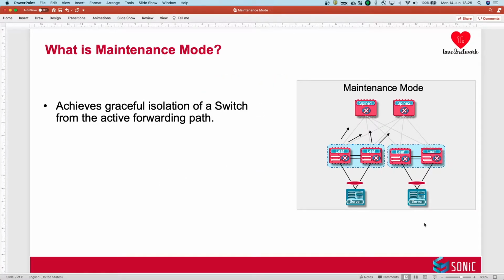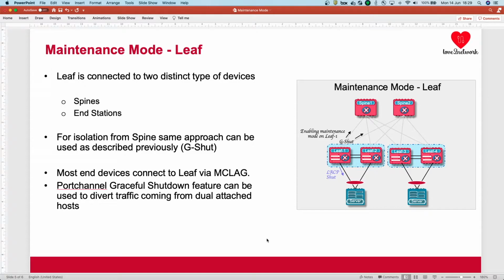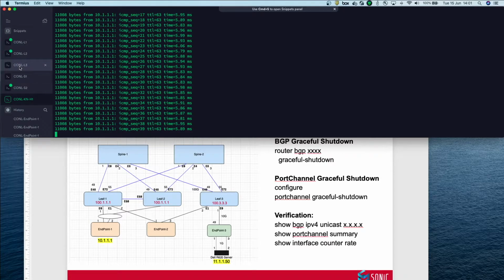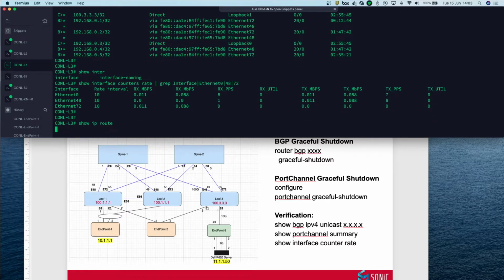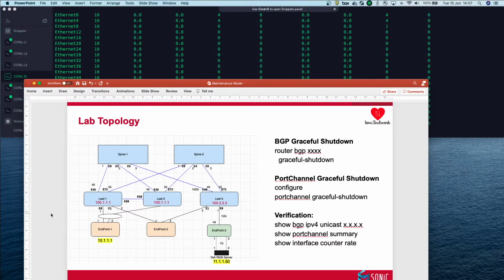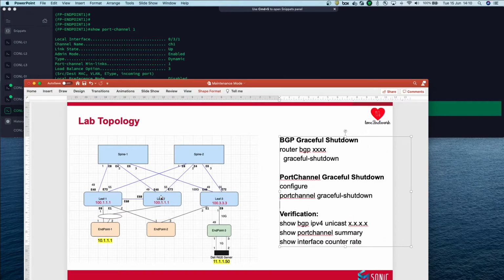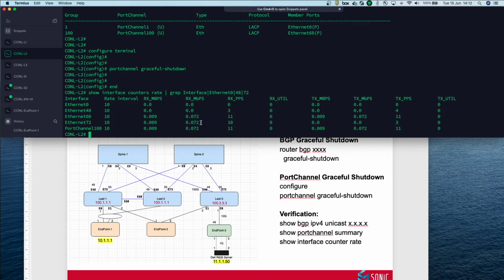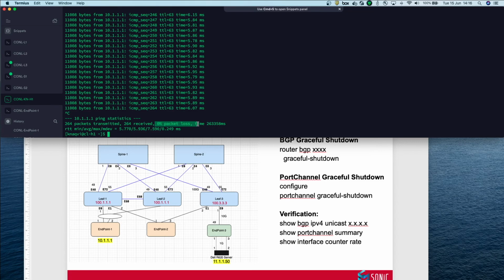Configuring SONiC Maintenance Mode